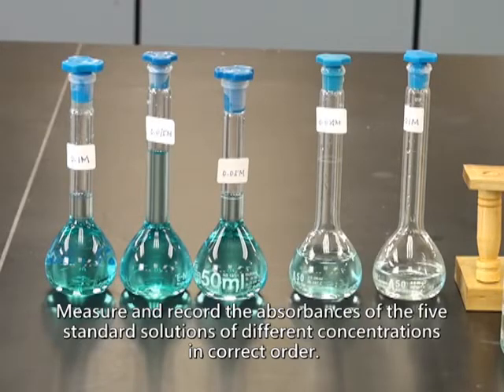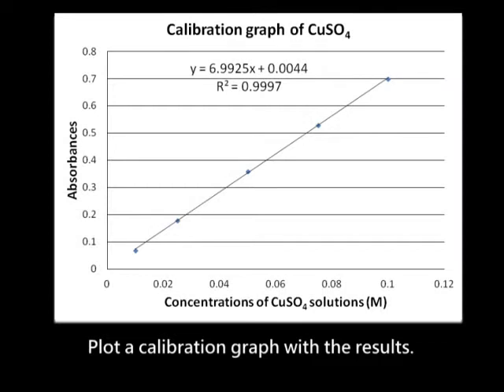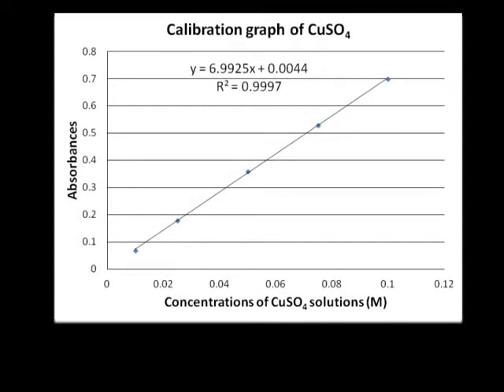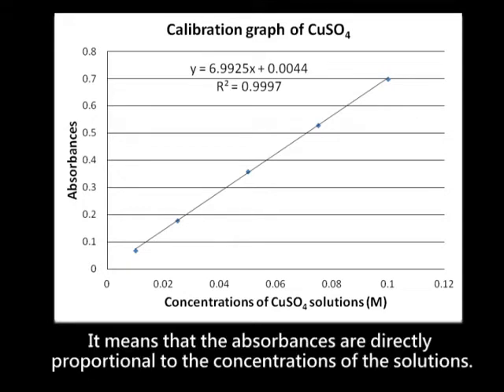EDB Use of Colorimeter